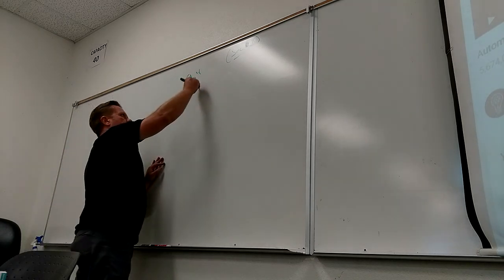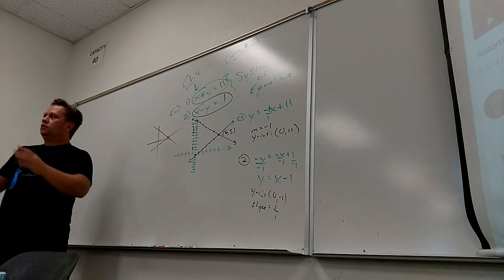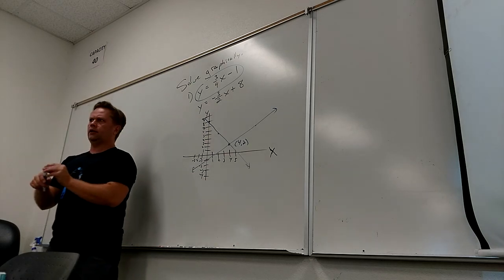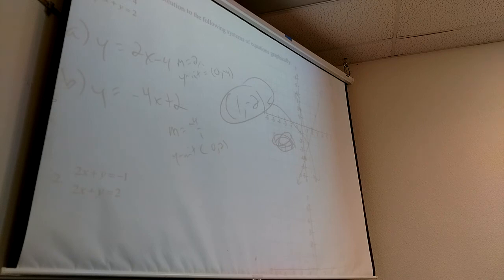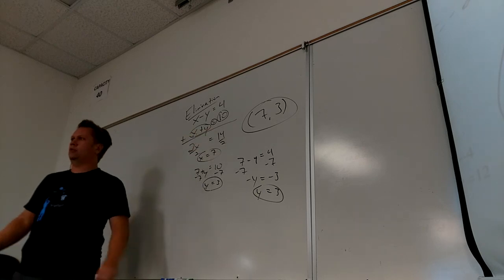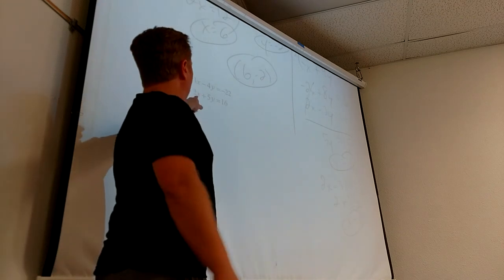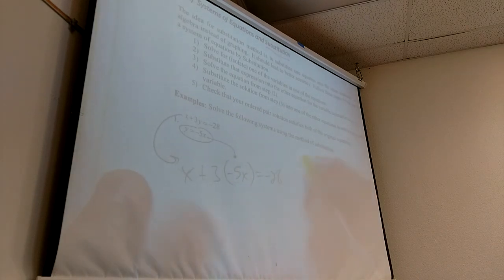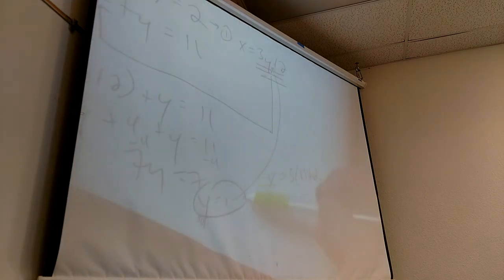Math 108, Sept 17 Lecture